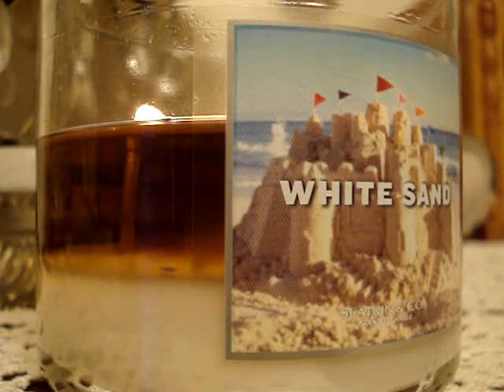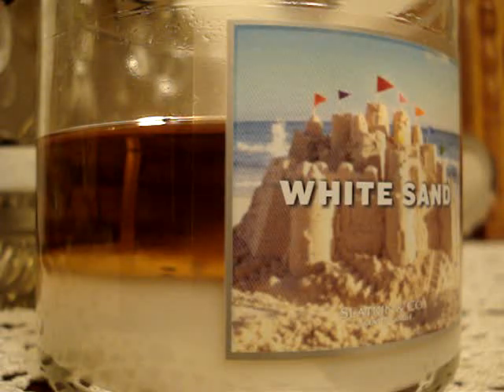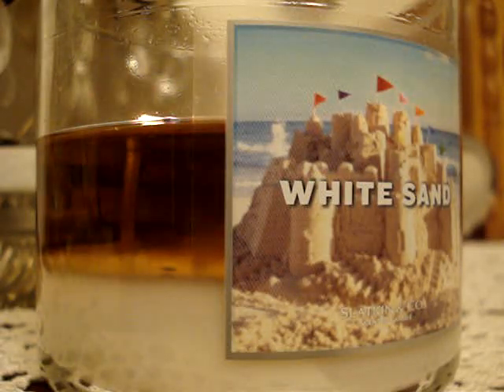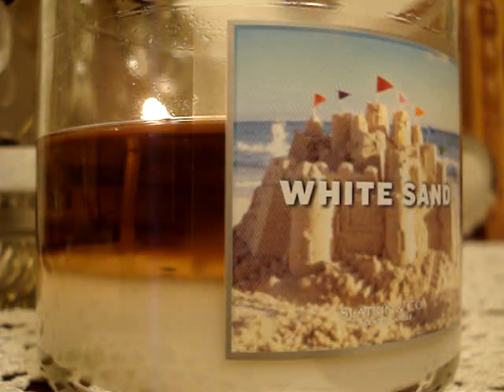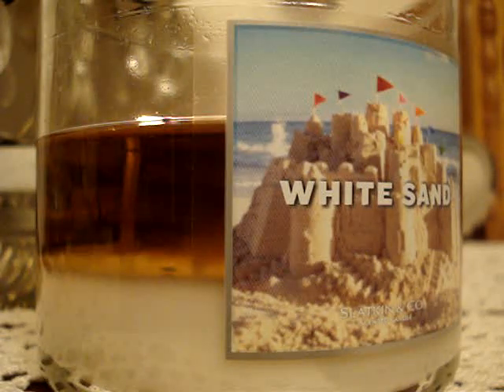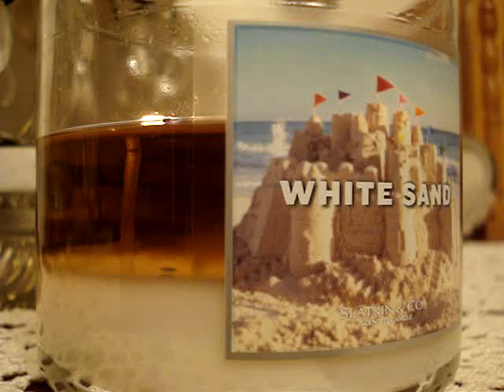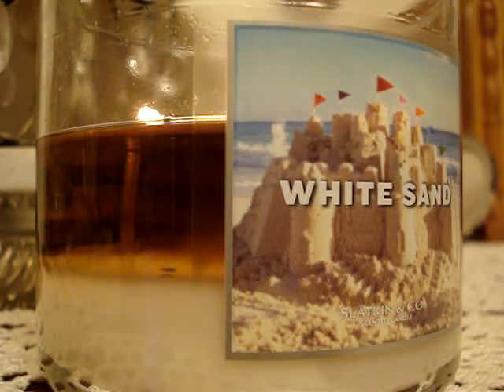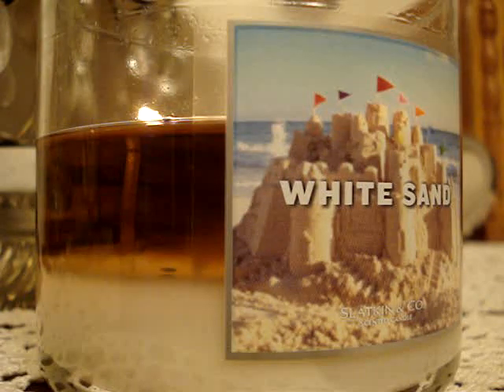Bath and Body Works Slatkin Candle Review- Candle of the Week: White Sand 14.5 oz.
It just hit me! This reminds me of last Summer's "Beachside" scent! It's not a dupe, but it's similar. I'm not WOW'd by this fragrance as I was a few months ago, but the burn is amazing! THESE NEW CANDLES BURN PERFECTLY! I wish the throw could've been a little stronger, but overall, I'm pleased!